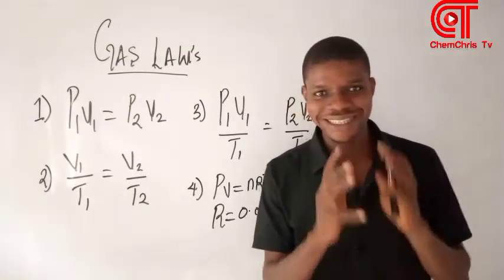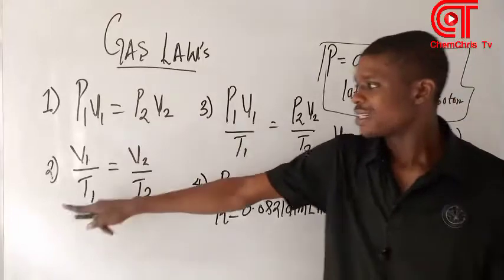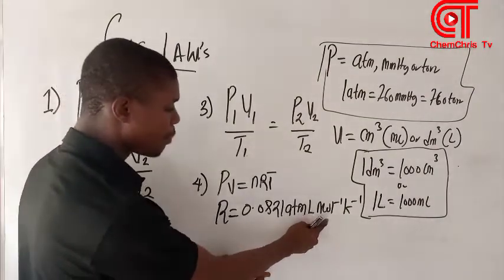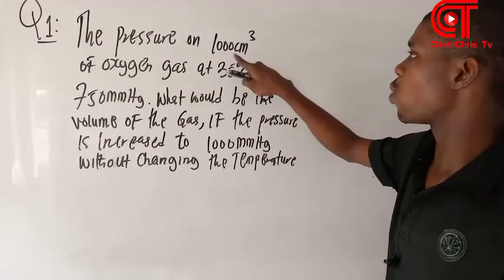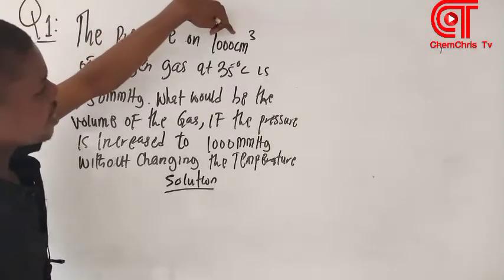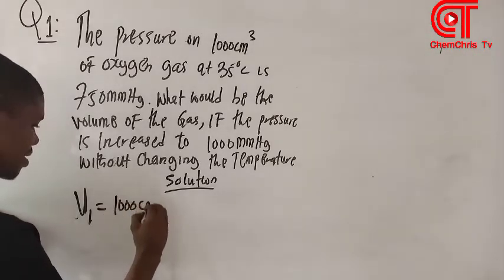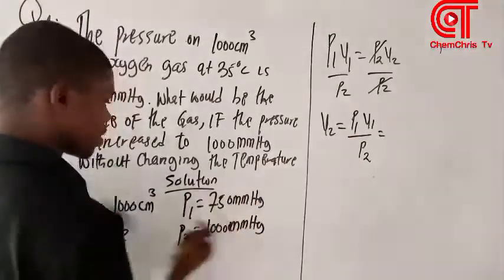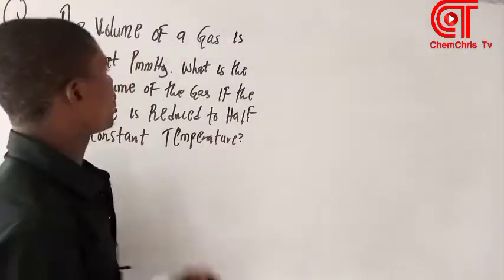Boyles Law, Charles Law & Combine Gas [Jamb chemistry Calculations]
Gas law is one of the most important topics as a student you must cover very well. and your point of focus should be Boyles law, Charles law and general gas equation.

This video Clearly explain the Calculations part of Boyles Law, Charles Law and the general Gas equations with lot of Jamb past questions..

check out these videos on the Calculations part of Jamb chemistry